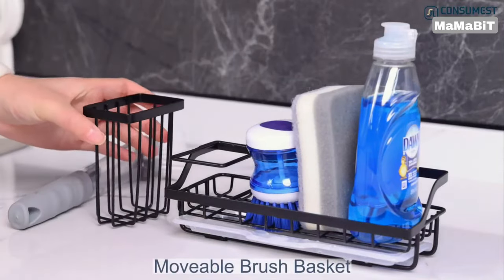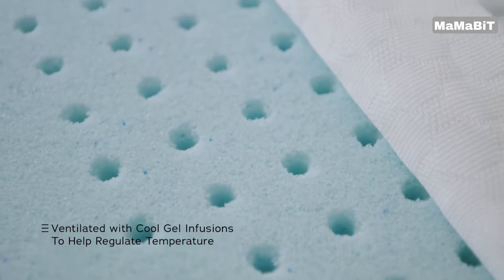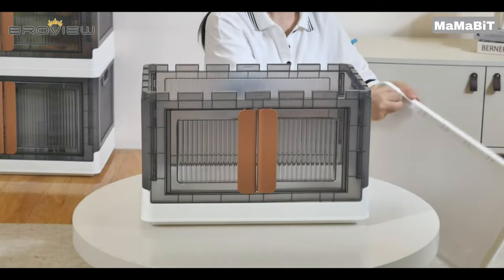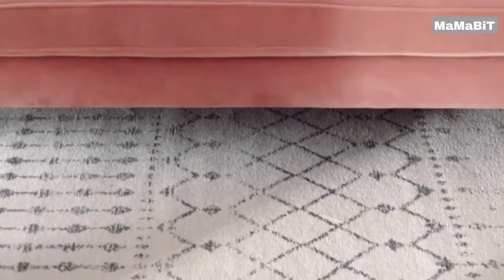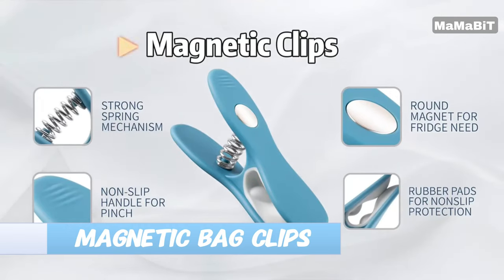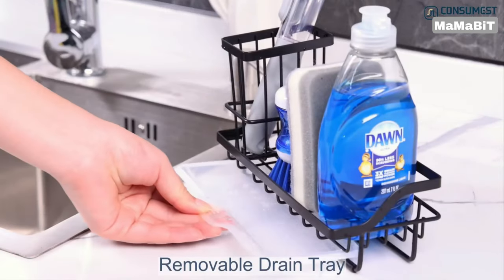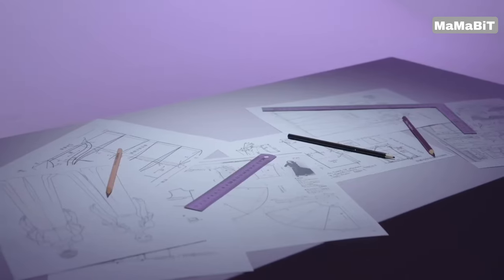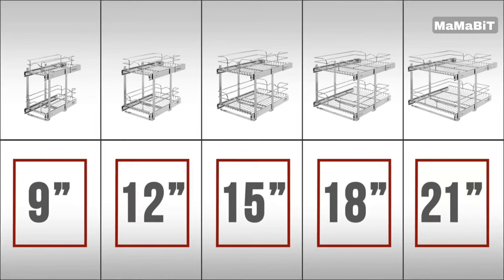Smart Living: 18 Amazon Gadgets You Should Own Today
Discover the ultimate collection of 18 home and kitchen gadgets that will transform your daily routines! From innovative tools to time-saving devices, these Amazon finds are designed to enhance efficiency and enjoyment in your home. Whether you’re a cooking enthusiast or just looking to simplify your chores, these gadgets are a game-changer. Don’t miss out on these must-have items!

Amazon Top Picks
00:00 - Introduction
00:16 - HAMITOR Corner Shower Caddy Tension Pole
01:00 - KOMUEE Glass Meal Prep Containers
01:43 - WEEKENDER Gel Memory Foam Pillow
02:22 - HeroFiber Disposable Chafing Dish Buffet Set
03:03 - BROVIEW Stackable Storage Bins
03:49 - Rubbermaid Stackable Large Clear Storage Bins
04:32 - Brita Everyday Elite Water Filter Pitcher
05:14 - nuLOOM Moroccan Blythe Area Rug
05:55 - AGSIXZLAN Sink Faucet Organizer
06:38 - CHWM Under Sink Organizer
07:23 - Creaiva Magnetic Bag Clips
08:07 - Command Spray Bottle Hangers
08:52 - Consumest Sponge Holder
09:36 - Rexmica Mini Fridge Organizer
10:21 - Hargiis Non Slip Bathtub Mat
11:01 - nesmar Professional Handheld Steamer
11:47 - WHYSKO Stainless Steel Mixing Bowls
12:23 - Rev-A-Shelf Kitchen Cabinet Pullout Shelf

For exclusive Amazon deals and discounts, be sure to visit our Facebook page at [Mamabit Deals USA]
Save more on your favorite products today!